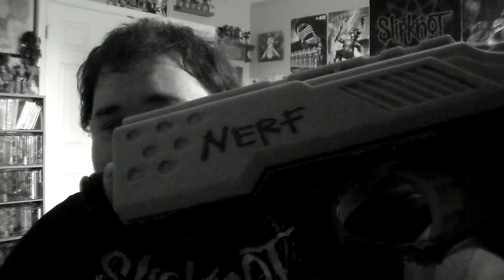Stop Modding Nerf Brand Blasters!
it's absolutely useless to modify Nerf brand blasters when you have Dart Zone, Worker, etc. making excellent hobby-grade blasters fit for any/every Nerf war imaginable. Hasbro keeps rehashing ideas for the last decade and a half while adjusting these ideas to claim that they're "new". i don't see it. Hasbro keeps pumping out the same bullshit with very little to no originality. yet they sell it to the Nerfers anyway because in the end that's all they give a damn about is money. it's that corporate greed that gets ya every damn time. stop giving in to this brand and go buy any/every Dart Zone blaster you can possibly afford (tbh they're more affordable than Nerf blasters lol). i hope y'all enjoy this video and thanks for watching! ^_^